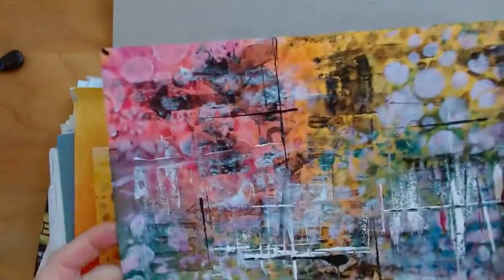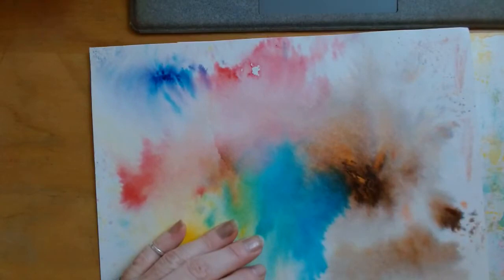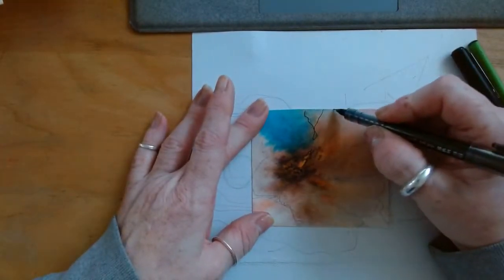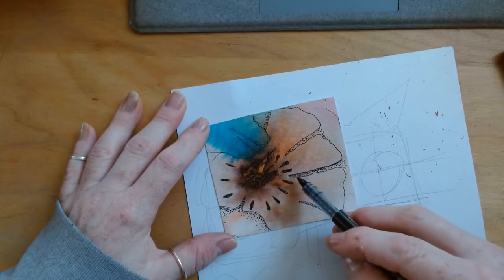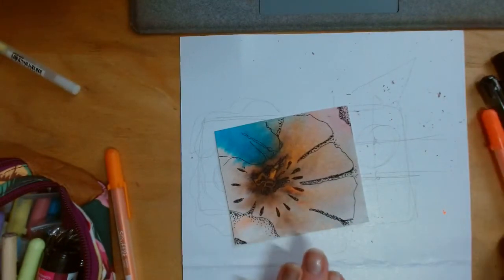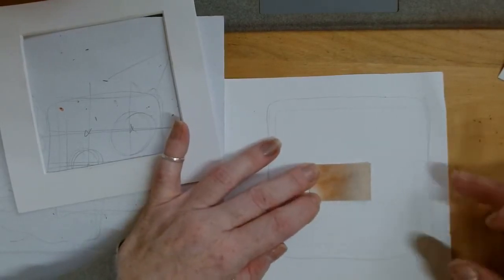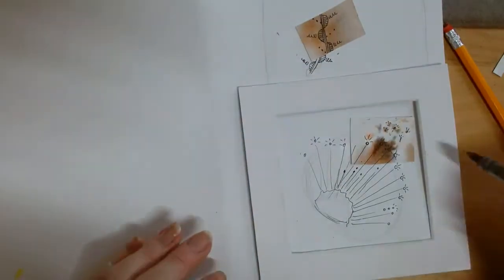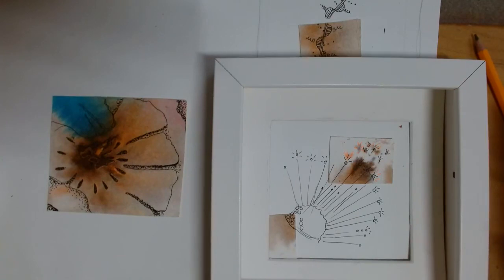Mindful creative moodling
Take time for creativity with Mindful Moodles, doodles, art and journaling